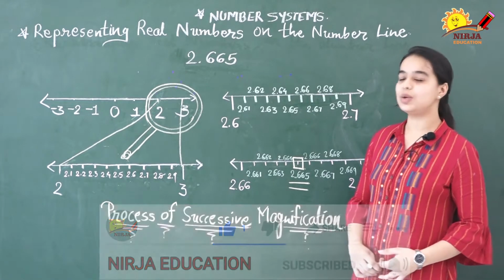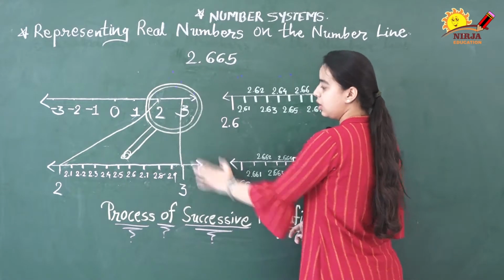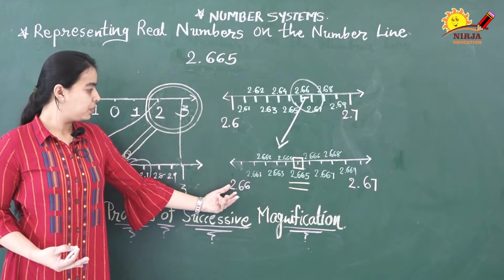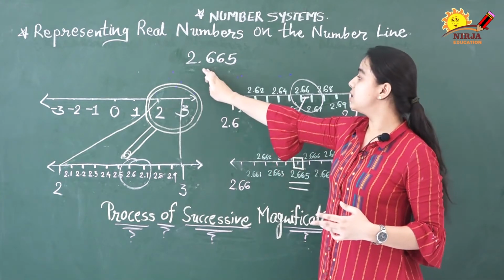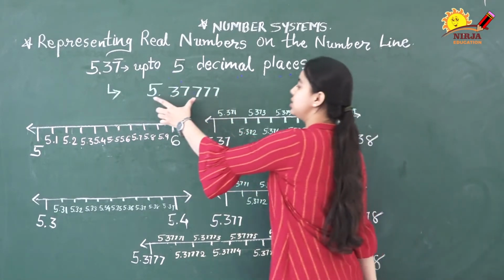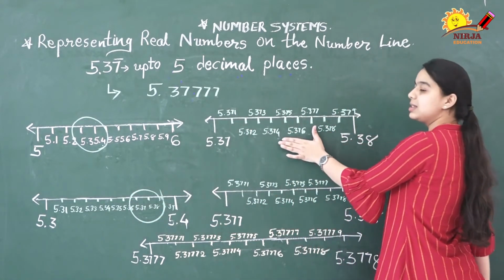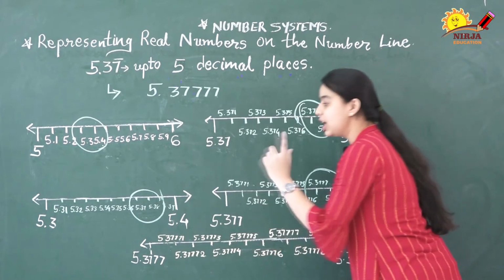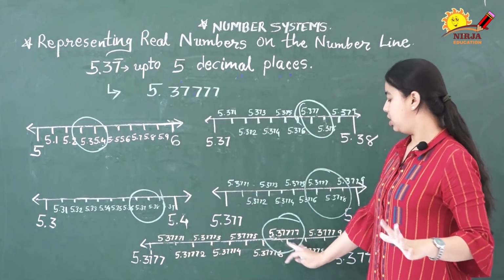class 9 maths chapter 1 - number system | cbse class 9 maths | chapter 1 - part 4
part - 4 : Representing Real numbers on the number line
explained by Miss Vashudha Pandya

class 9 maths chapter 1 - number system - ep01 - bkp | cbse class 9 maths chapter 1 explanation.
These NCERT Solutions for CBSE Class 9 Maths Chapter 1 Exercise 1

Get here NCERT Book Class 9 Maths Chapter 1 In Hindi in PDF format

 number systemfinding rational numbers between two rational numberscbse class 9 maths chapter 1cbse class 9 maths ncert chapter 1 videos Class 9 Maths Chapter 1 Extra Questions Number Systems
The Class 9 Maths Chapter 1 solutions by Vedantu explains in detail the answers to all the problems given in the exercise

For a better understanding of this chapter, you should also see Chapter 1 Matter in Our Surroundings Class 9 notes , Science matter in our surroundings class 9 science chapter 1 chemistry cbse ncert kvs.

number system class 9 cbse - moving to a greater level of abstraction the real numbers can be extended to the complex numbers cbse cbse mathematics class 9 mathematics class ix mathematics number system number system in hindi number system class 9 cbse number system class 9 cbse in hindi. These NCERT Solutions for CBSE Class 9 Maths Chapter 1 Exercise 1
How to represent root 5 on number line
Number System Question in Hindi/ Number system in Hindi

The NCERT Maths Class 9 Chapter 1 Exercise 1

How to show root5 on number line - Math - Important questions of 1st chapter Number System class 9 CBSE

Akstudy 1024 class9ch1byAkstudy number system class 9 cbse , number system class 9 cbse in hindi, number system class 9 exercise 1